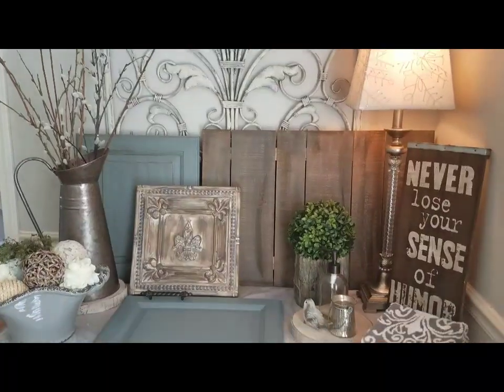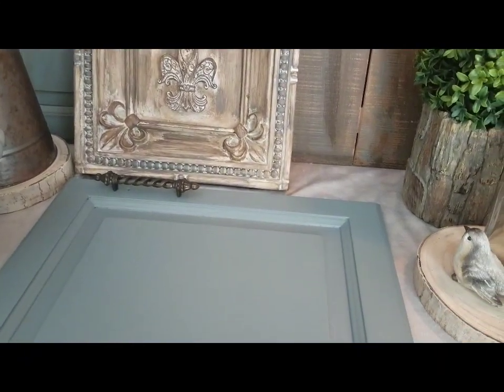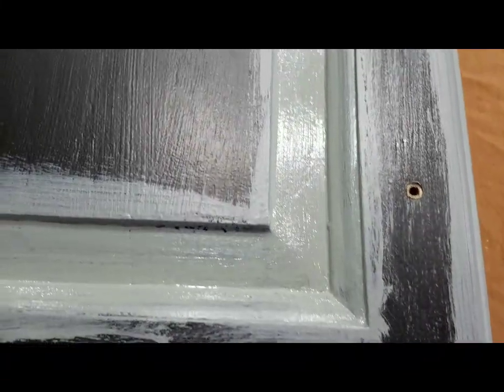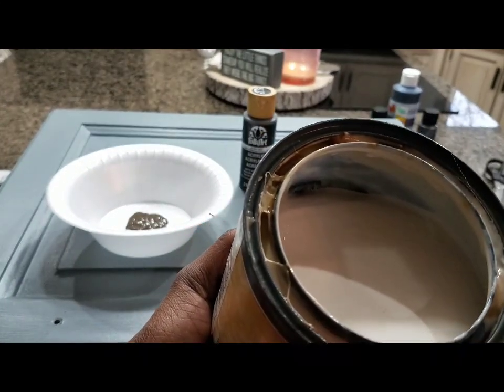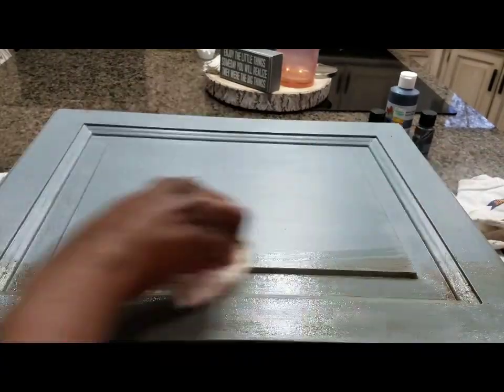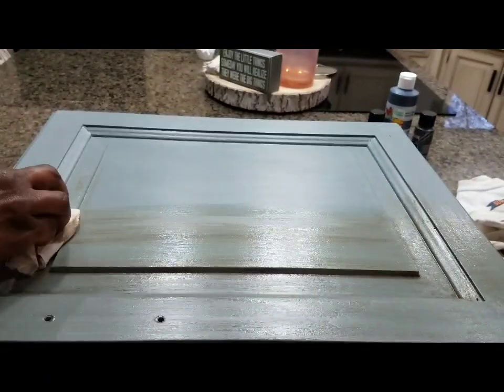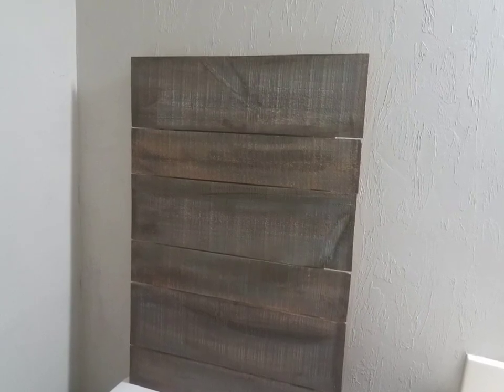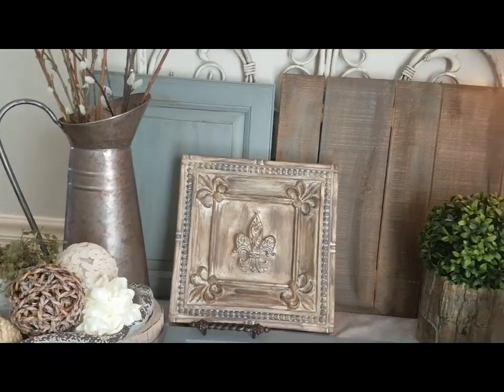Powder Room Makeover Part 2/ Bathroom Cabinet Color Plus New Accessories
Hey guys! I have made some decision changes on the bathroom makeover and I wanted to share them with you today along with  the bathroom cabinet paint color. I'm also going to take you on a stroll through Hobby Lobby as I look for some inspiration for the bathroom.

I hope you all have a wonderful weekend!